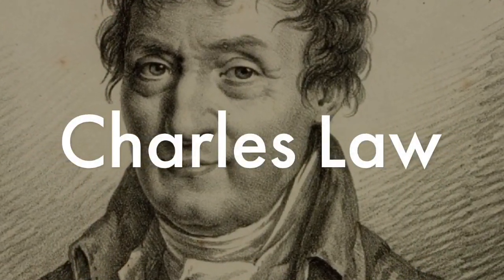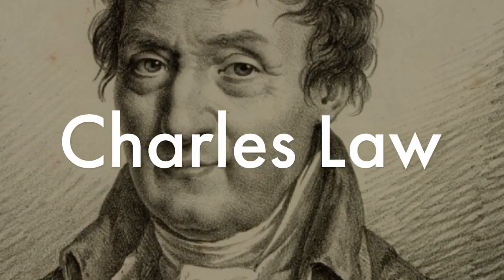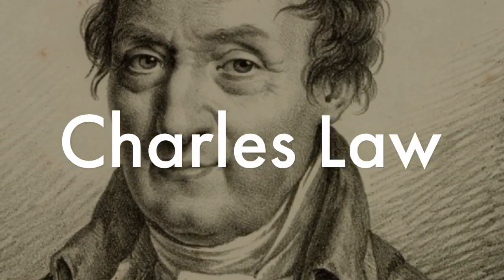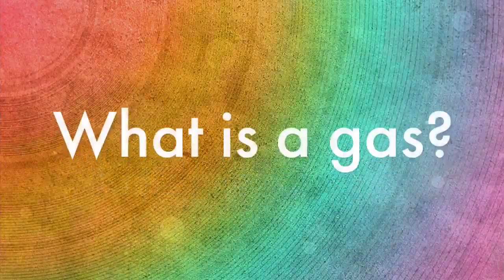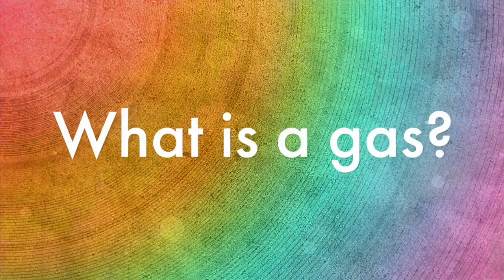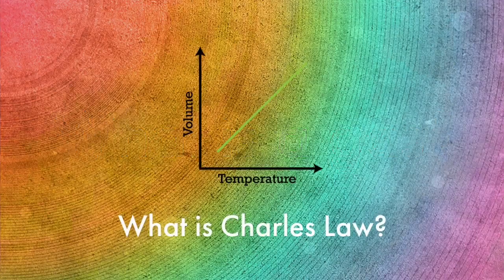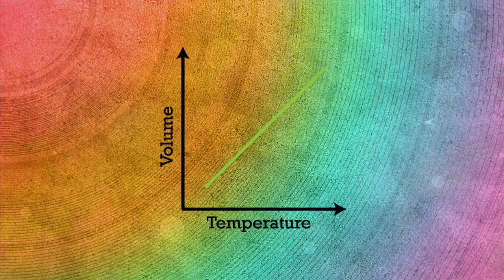Charles Law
Gas Law Video Project